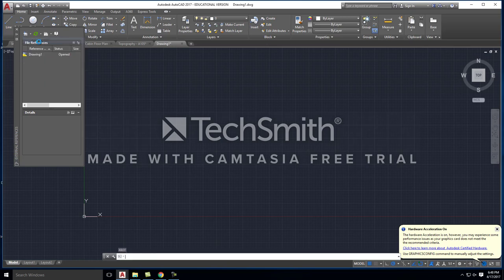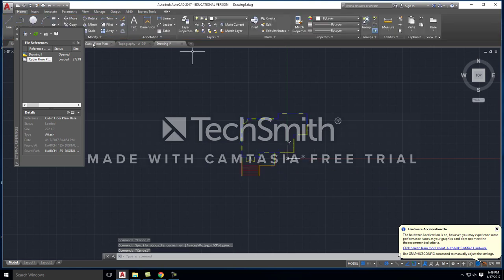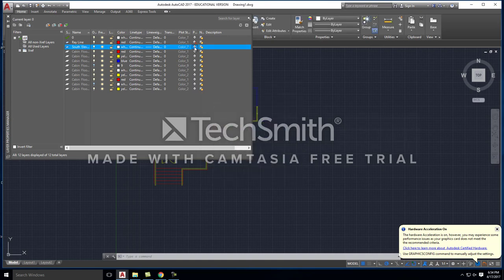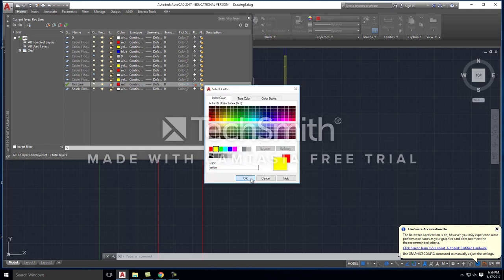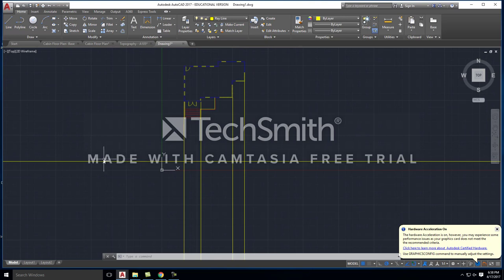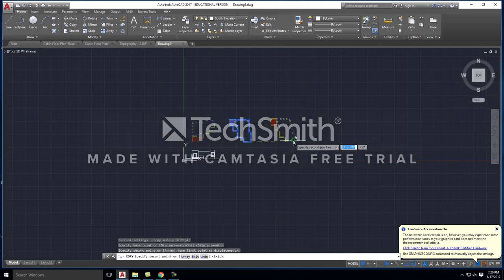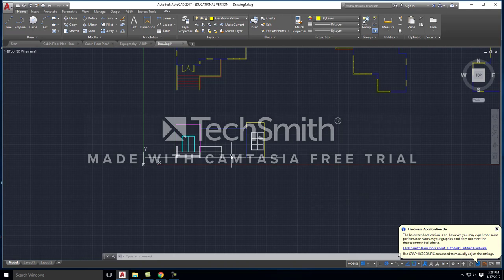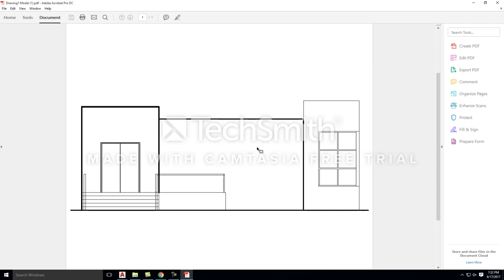ARCH135- AutoCad Elevations